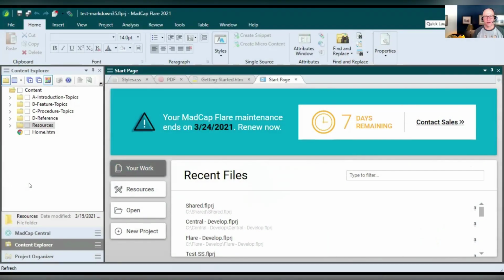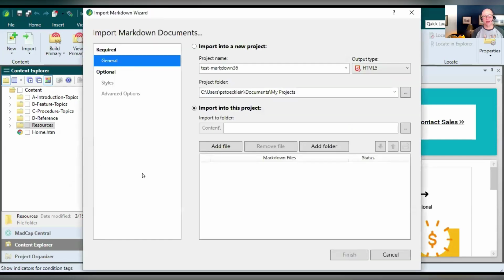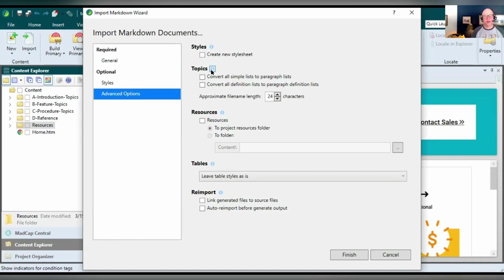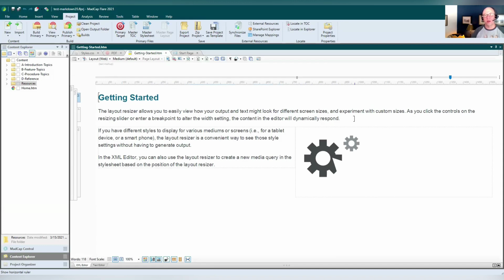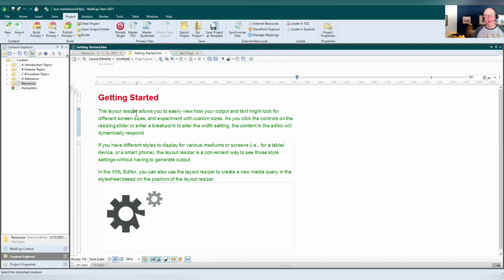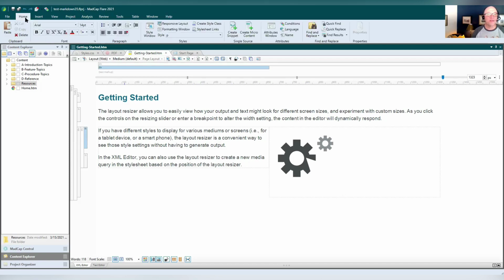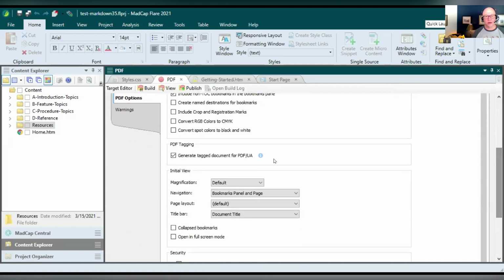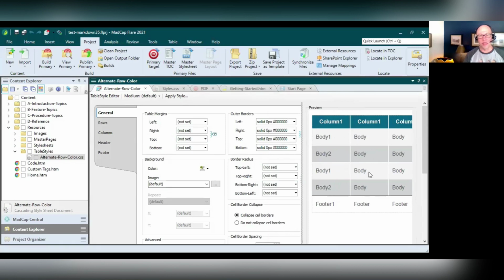What’s New in MadCap Flare 2021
MadCap Flare 2021 adds new features and enhancements including Markdown import, layout resizer, table and image support for cloud-based reviews, a completely redesigned start page and much more.

0:00 Introduction
0:35 Start Page Redesign
2:05 Markdown Import
9:41 Layout Resizer
19:58 PDF/UA Accessibility
22:22 Images From Central
24:01 FrameMaker 2020
24:20 Table Style Editor